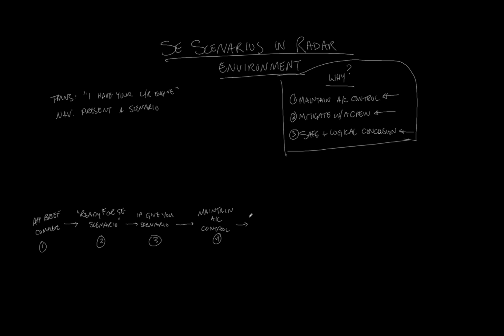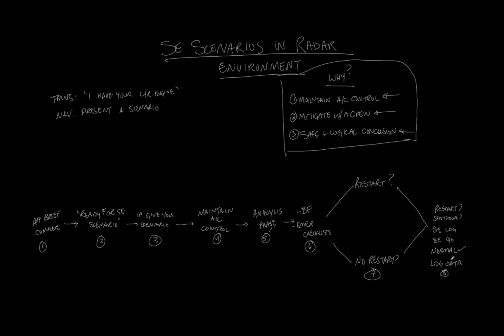Single Engine Scenario Management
This video discusses a technique in handling a SE scenario in the radar environment, specifically in the Navigation phase of training